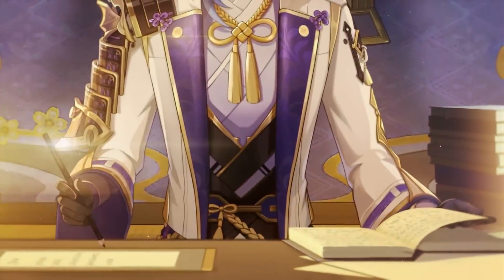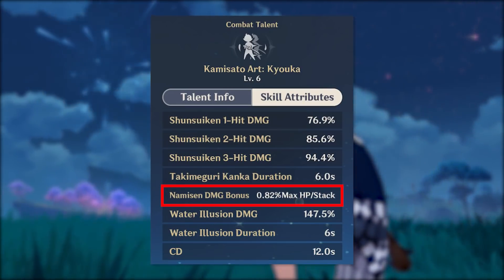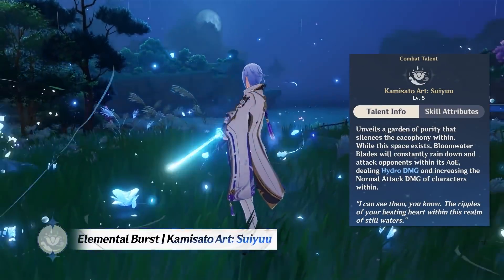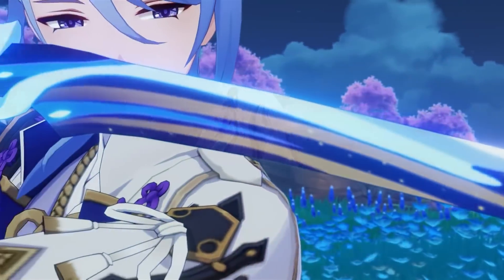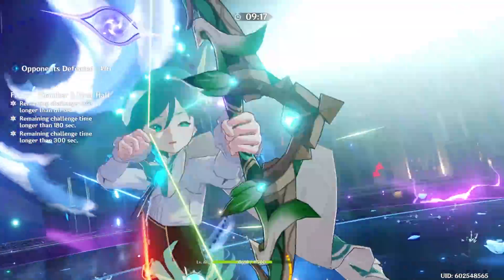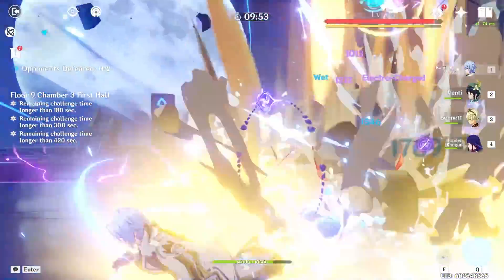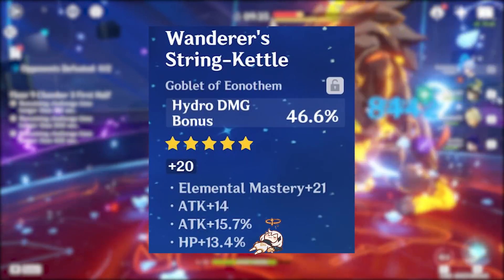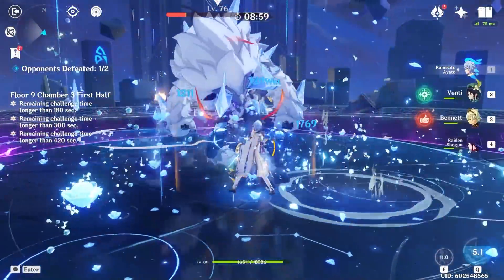Why Ayato's Damage Scales Off... HP? (Genshin Impact Gameplay Design Analysis)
Taking a look into why Kamisato Ayato's damage bonus from the Namisen Stacks on his elemental skill, Kyouka, scales with his maximum HP rather than attack.

Intro: 0:00
Kit Summary: 0:38
HP Scaling In General: 1:34
Implication: 3:01
Conclusion: 5:29